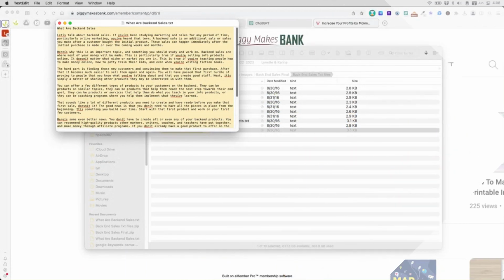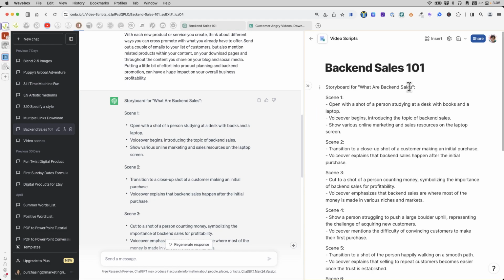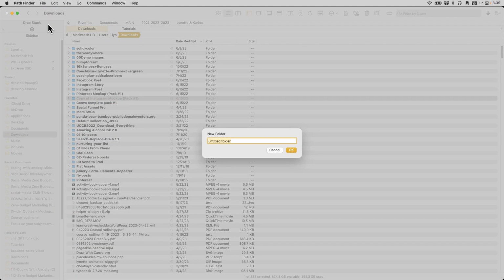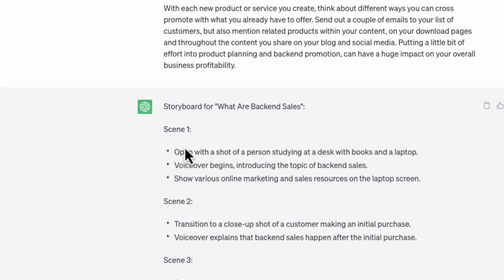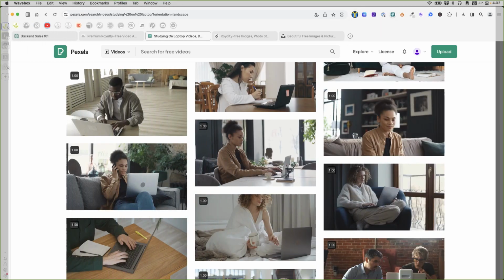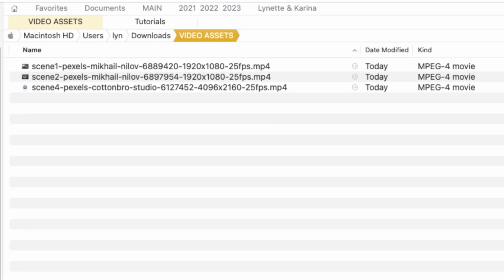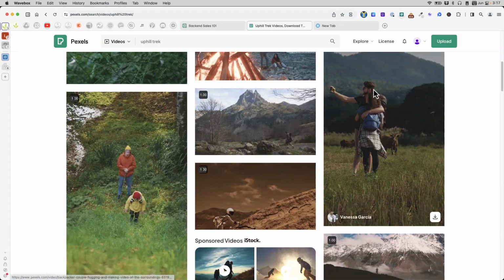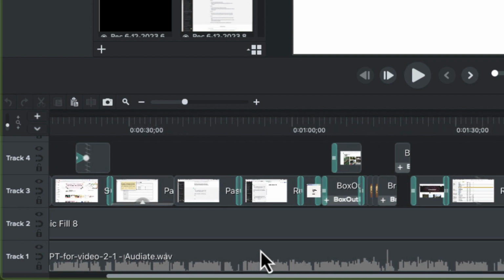How To Use chatGPT for Video Creation Part 2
Continuing from part 1, today we quickly go over the steps to take after generating the storyboard from ChatGPT.